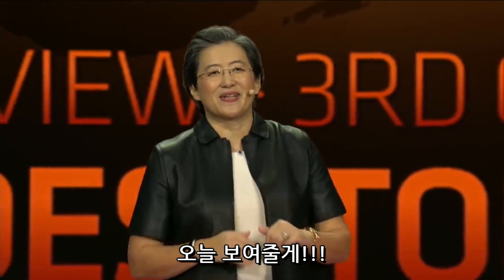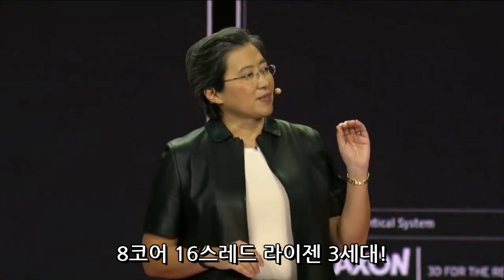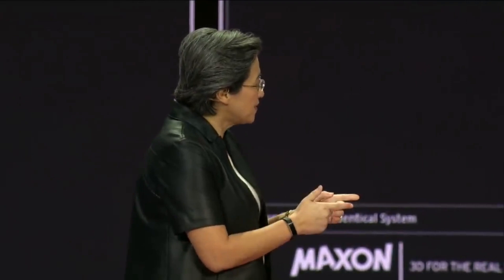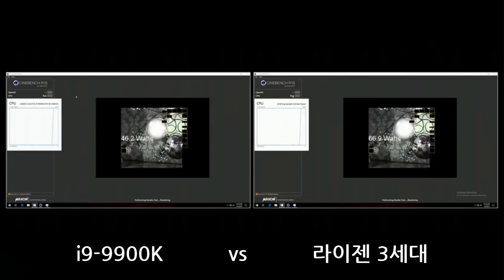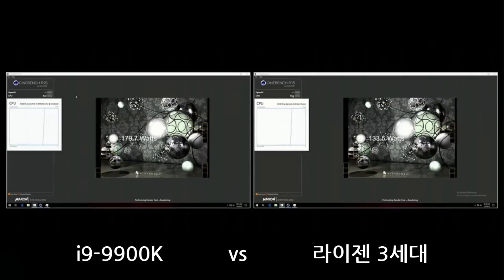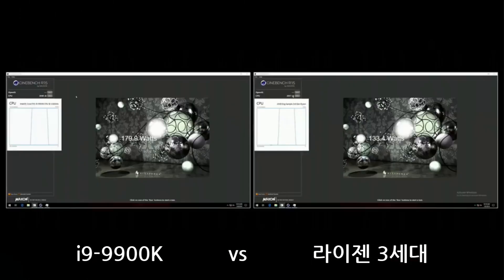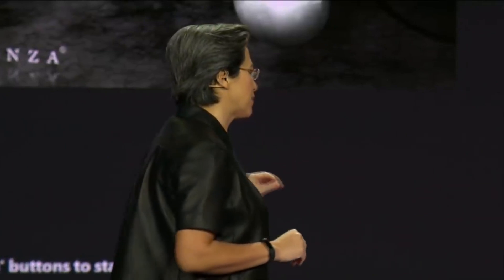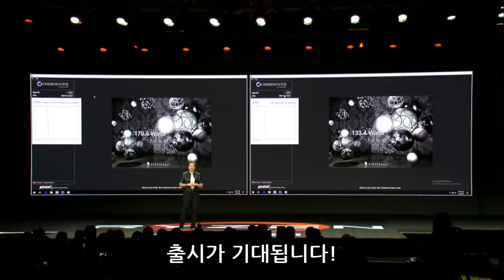AMD 라이젠3세대 vs 인텔 i9-9900K 성능비교 CES 2019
는 개뿔 출시되어봐야 알지... 그래도 한 번 쯤은 인텔 혼내주자!